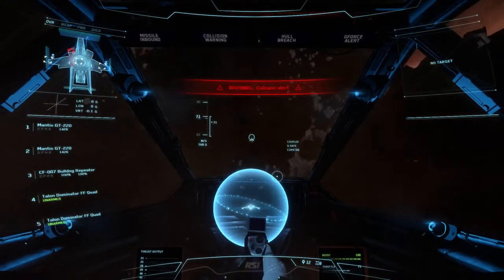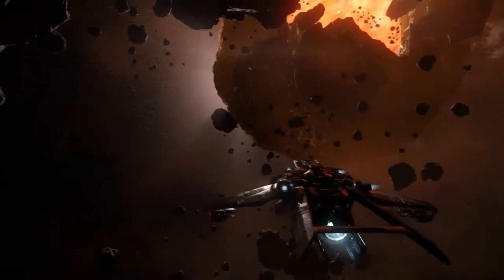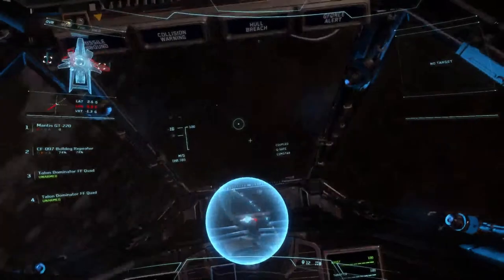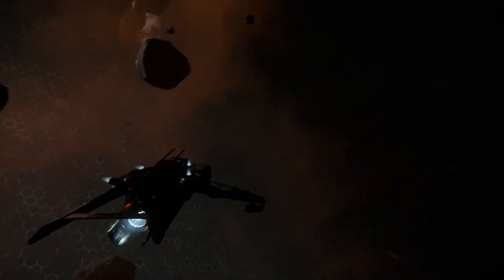Hornet Free Flight Mode